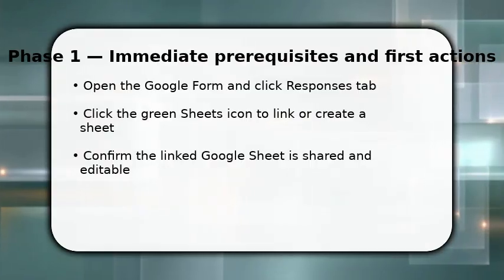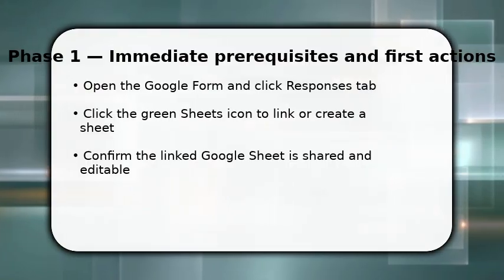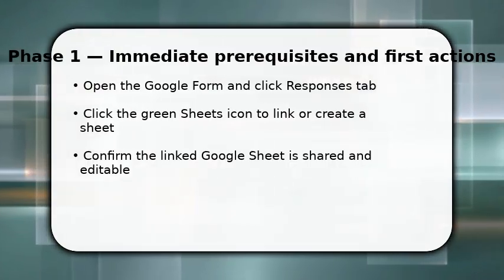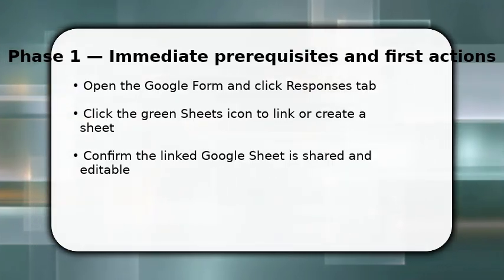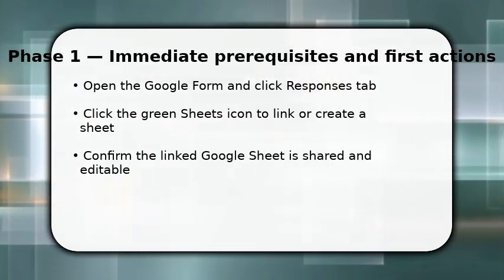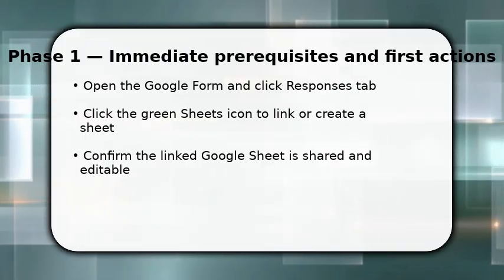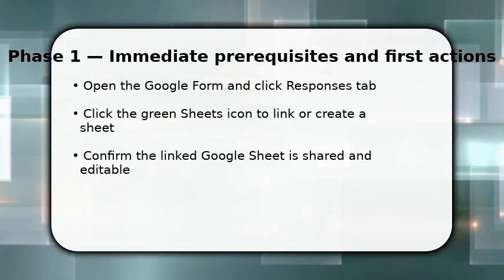How to Convert Google Form Data Into Excel - Easy Guide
How to Convert Google Form Data Into Excel - Easy Guide | 🔒 Surfshark VPN Deal — Stay private and secure. $1.99/mo + 3 Months Free ▸

Discover the simple steps to transform your Google Form responses into organized Excel sheets. This guide covers essential tips for data extraction, conversion processes, and how to effectively manage large datasets within spreadsheets.

convert Google Form data, Google Sheets tutorial, extract form submissions, data migration from forms to excel, manage survey results in Excel